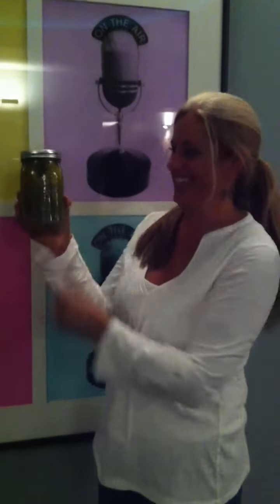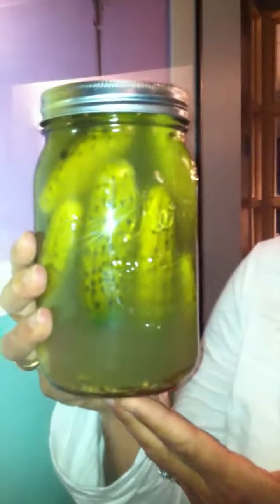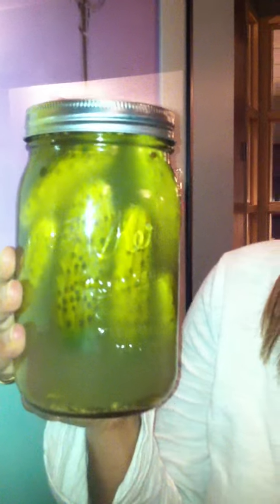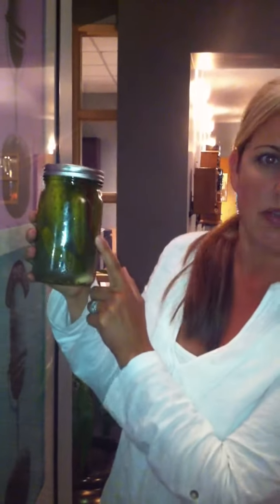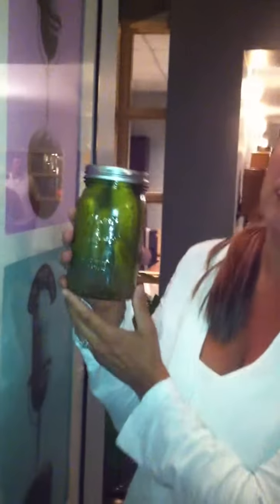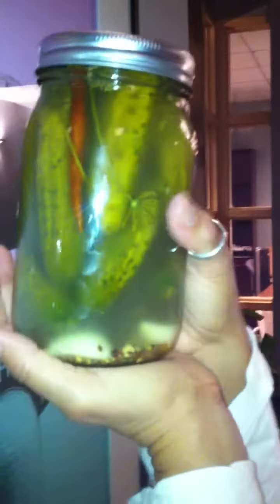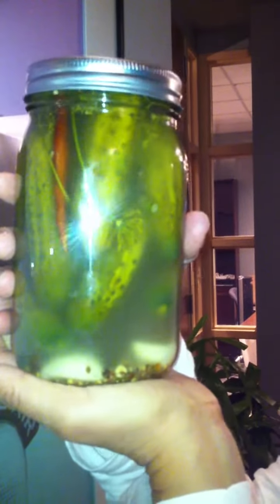Learn to Preserve advises new pickle maker.